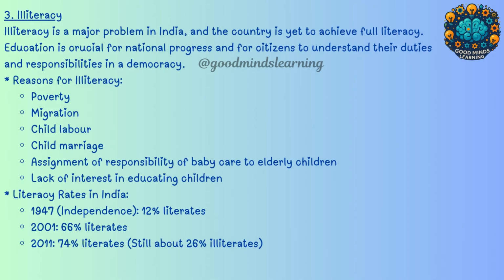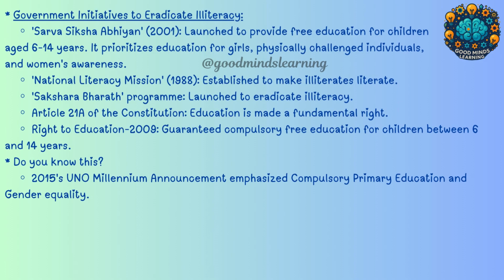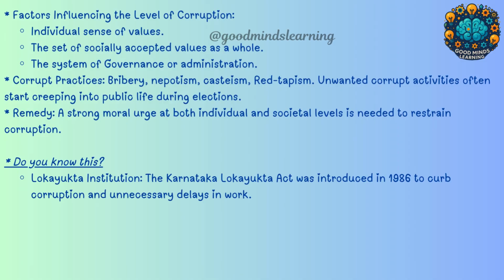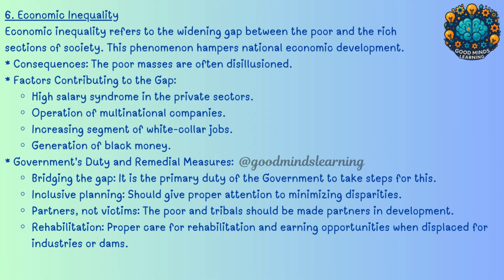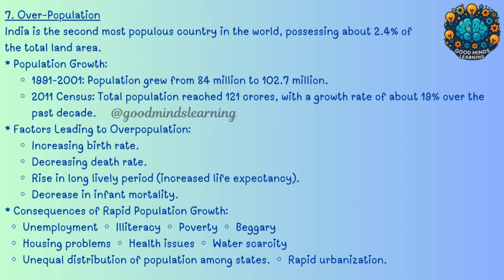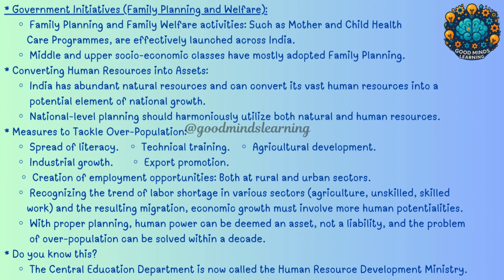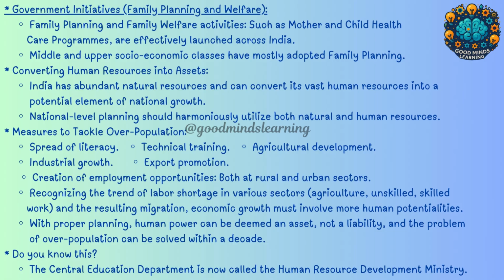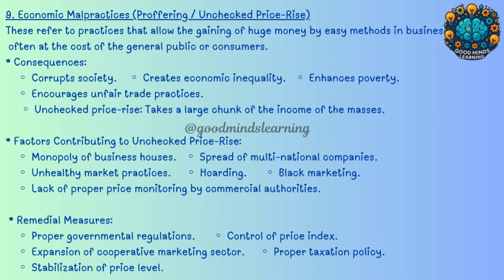SSLC|P_1|Ch_7|SS|Challenges of India and Their Remedies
India, since independence, has faced several challenges that affect its growth and unity. This video explains the major issues such as communalism, regionalism, illiteracy, corruption, status of women, economic inequality, overpopulation, poverty, and smuggling. Along with the problems, we also discuss the remedies and solutions suggested through good governance, education, women empowerment, inclusive policies, and national unity.

A must-watch for students, learners, and anyone preparing for exams!

✨ Topics Covered:

- Communalism and its impact

- Regionalism vs National Integration

- Illiteracy and educational reforms

- Corruption and measures to curb it

- Women’s status and empowerment

- Growing economic inequality

- Overpopulation and its effects

- Poverty and eradication programs

- Smuggling and its remedies

📘 Perfect for Class 10 Political Science students.